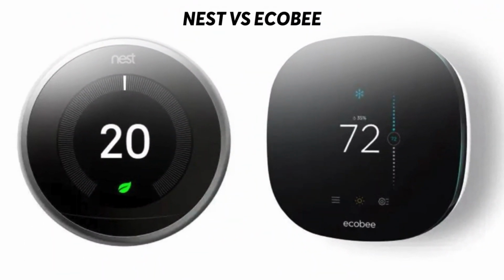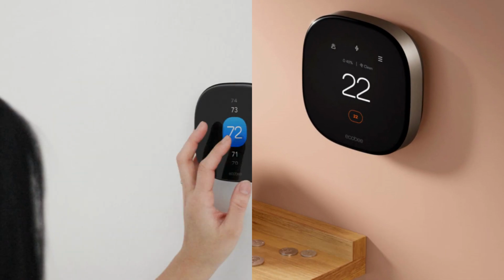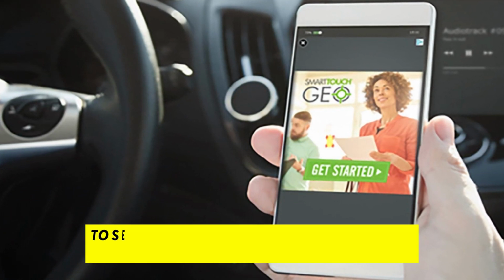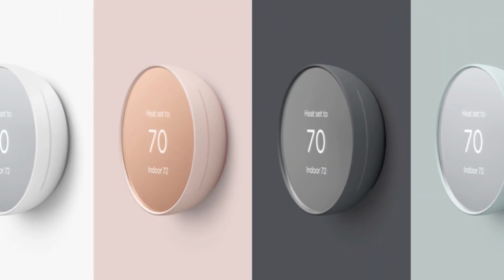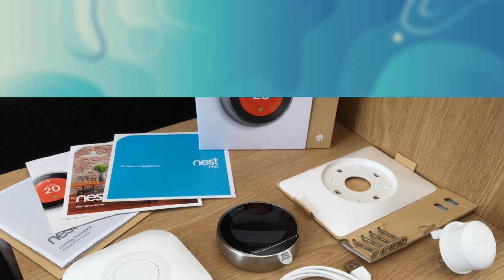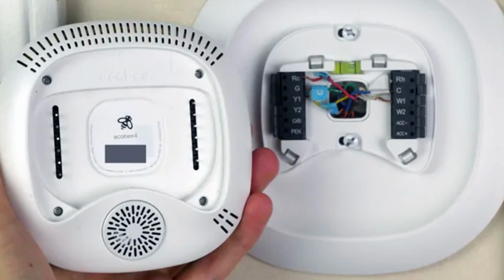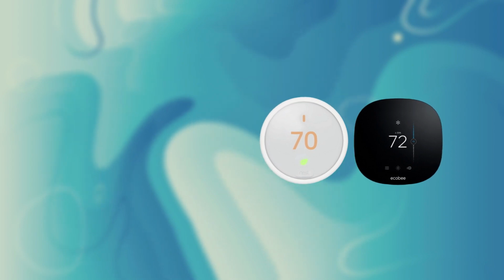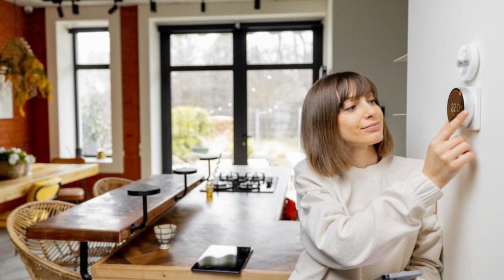Nest vs Ecobee - Which One Is Better? (Which is Ideal For You?)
Nest vs Ecobee - Which One Is Better? (Which is Ideal For You?). Welcome to our comparison video of Nest vs. Ecobee.

The main difference between them is scheduling assistance.
When you first install Nest, it makes some assumptions about you and later uses these assumptions for its schedule. It learns your habits and starts working to anticipate your needs while saving energy. On the other hand, Ecobee lacks similar learning capabilities to Nest. Instead, it uses a more conventional schedule where you have to choose your desired sleeping times and temperatures.

Geofencing
The Nest app has an in-built geofencing feature that directly integrates with other Google Nest devices. Ecobee also supports geofencing for only one phone. To set up geofencing with multiple phones, you will require several third-party apps